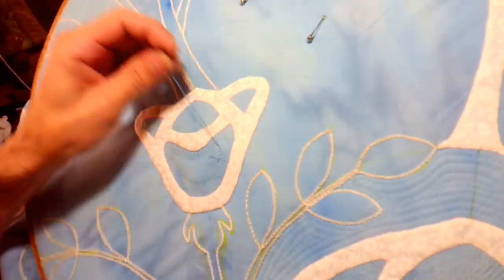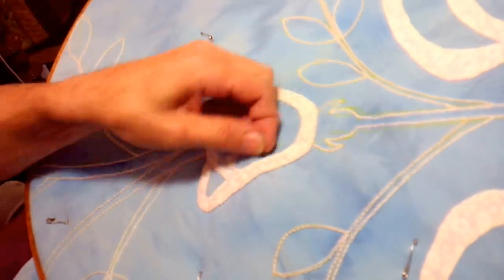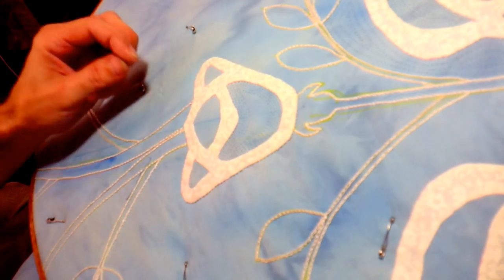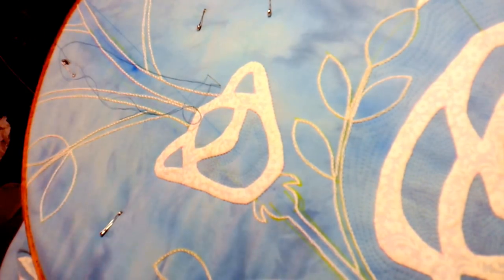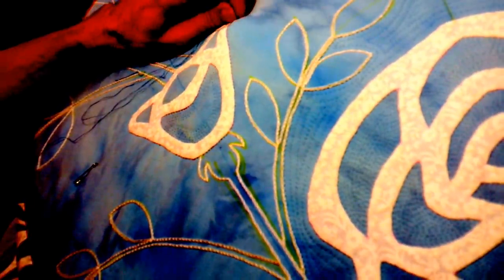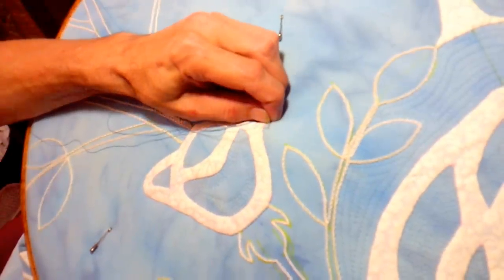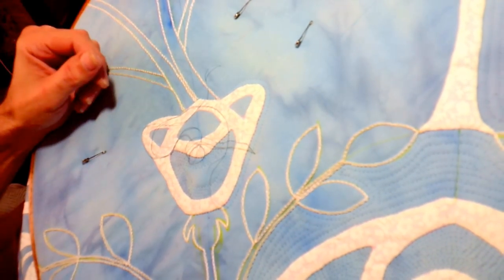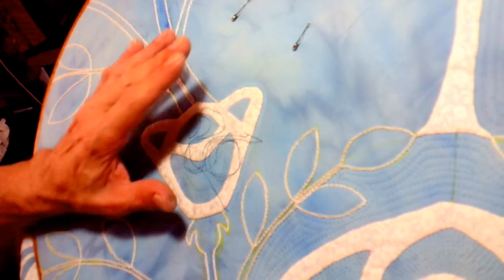Hand Quilting Demonstration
A demo of hand quilting on an applique quilt I am working on.